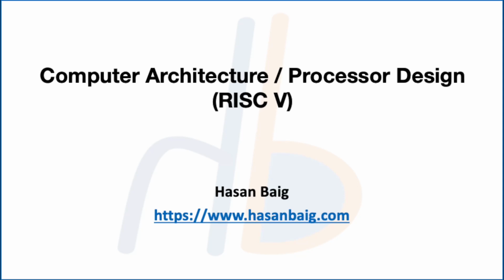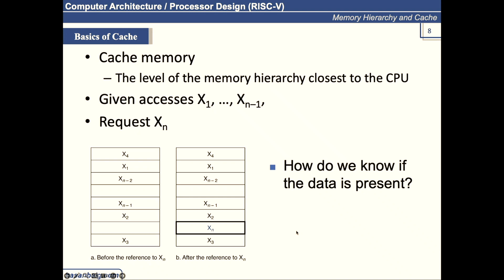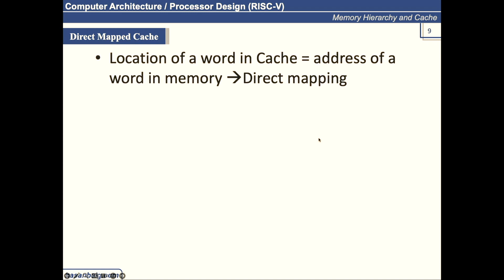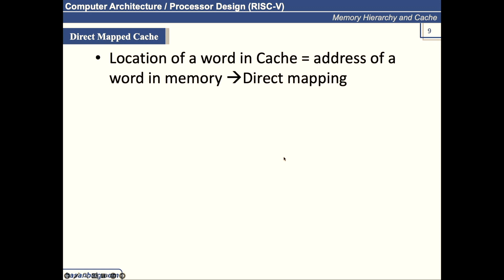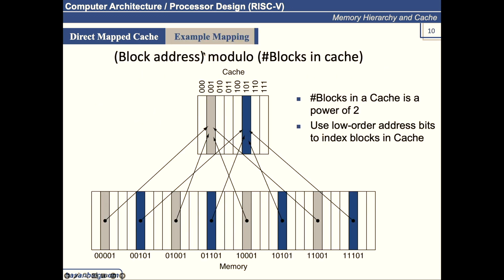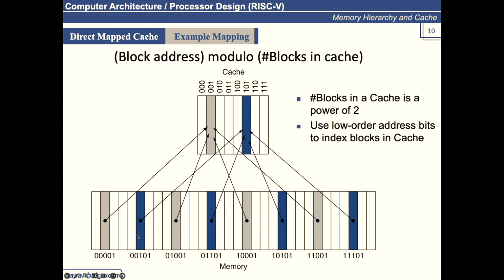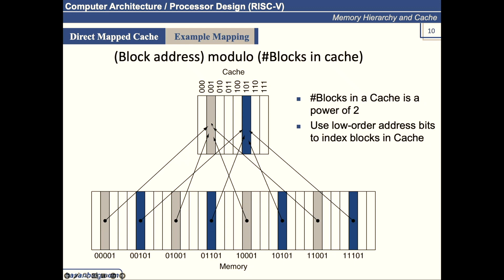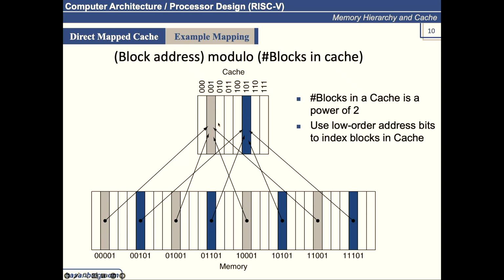120. Basics of Cache and Direct Cache Mapping